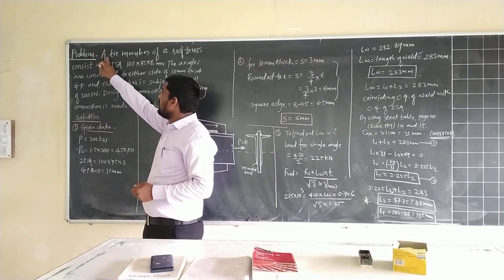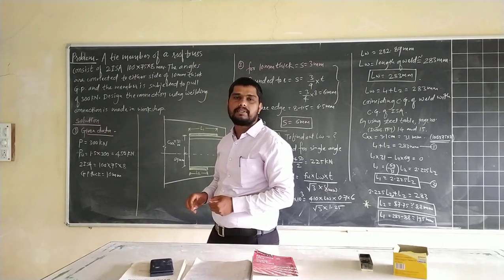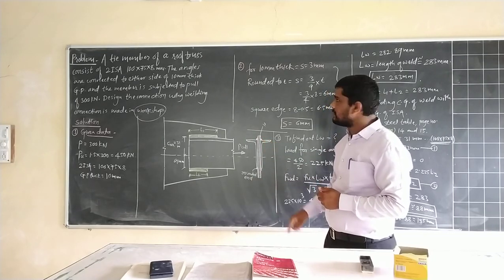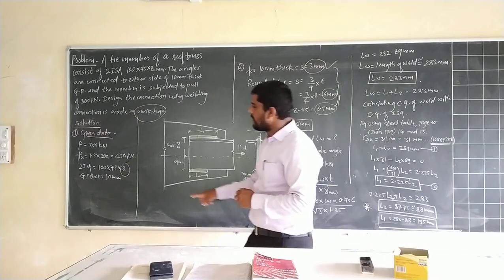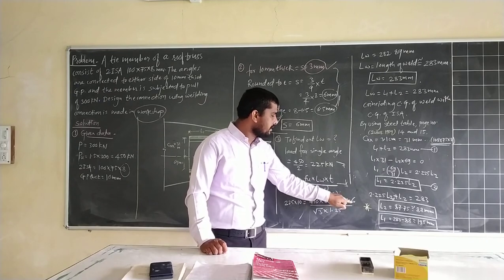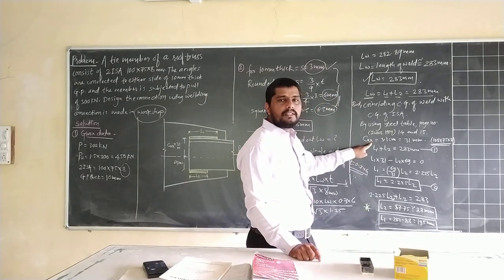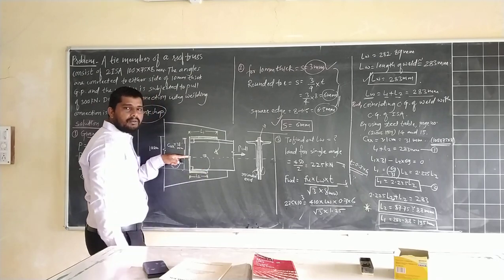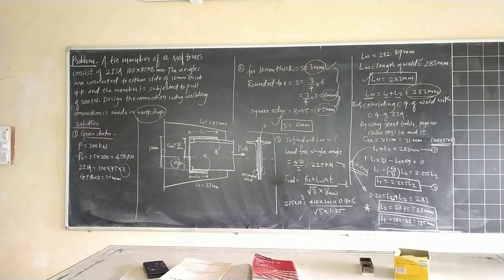Numerical on tension member_3